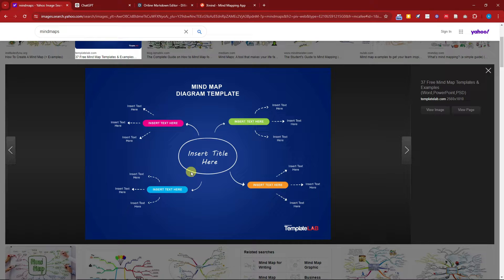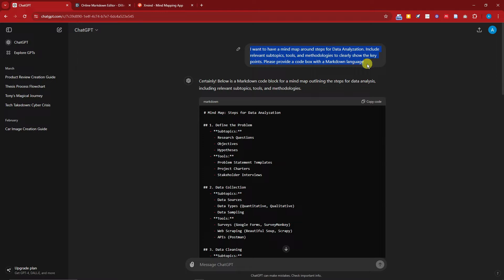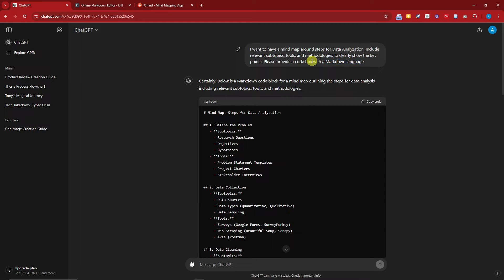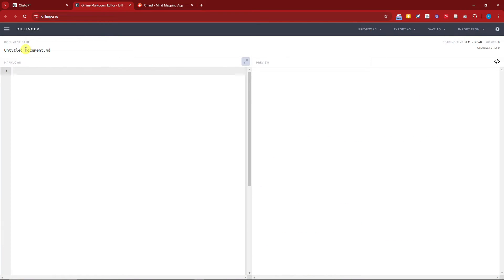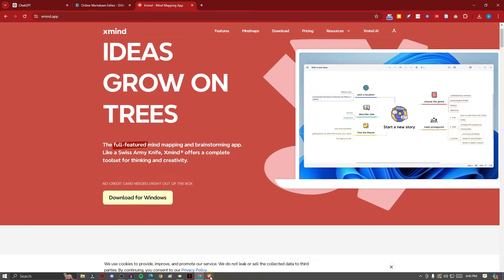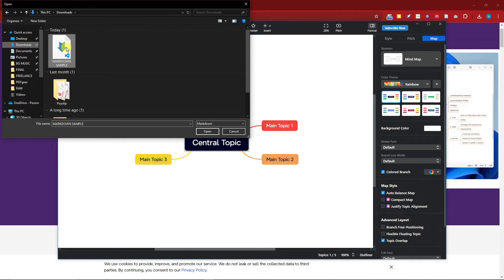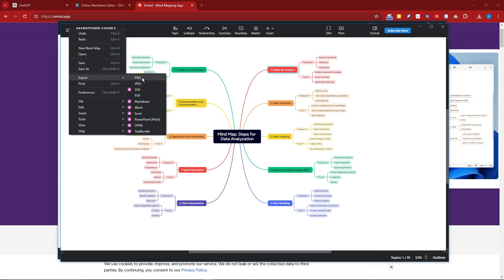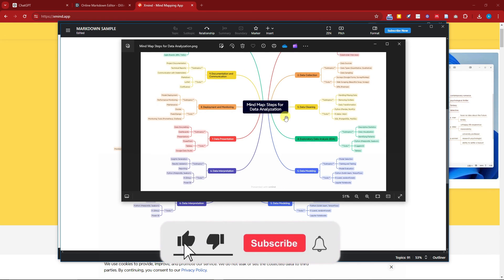How To Create Mind Maps Using ChatGPT (Insane Results)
Discover the power of AI in creating mind maps with our comprehensive guide on using ChatGPT! In this video, we demonstrate how to effortlessly create stunning mind maps and flowcharts using ChatGPT. Whether you're preparing for a presentation, brainstorming ideas, or organizing information, these AI-driven techniques will transform your workflow.

Learn how to create mind maps for presentations, generate flowcharts, and develop topical maps for SEO using ChatGPT. Our tutorial covers everything you need to know to create mind maps online for free and efficiently convert article text into visual mind maps. With these tips, you'll be able to create professional-grade presentations and mind maps quickly and easily.

Perfect for students, professionals, and anyone looking to leverage AI for better organization and presentation skills, this video will show you how to achieve incredible results with minimal effort. Explore the endless possibilities of ChatGPT and enhance your productivity today!

Prompt:
I want to have a mind map around steps for Meta Analyzation. Include relevant subtopics, tools, and methodologies to clearly show the key points. Please provide a code box with a Markdown language"